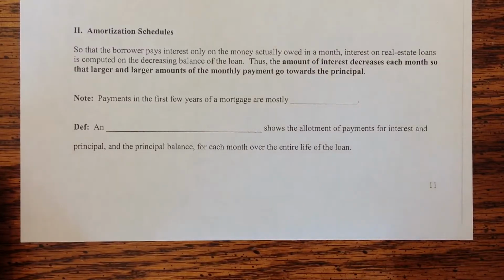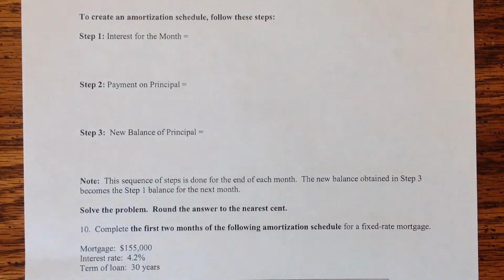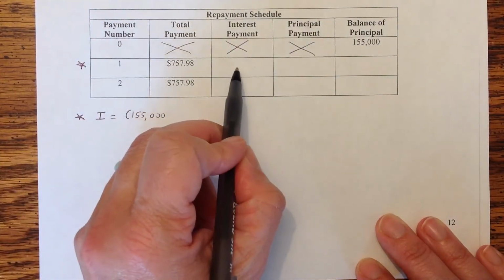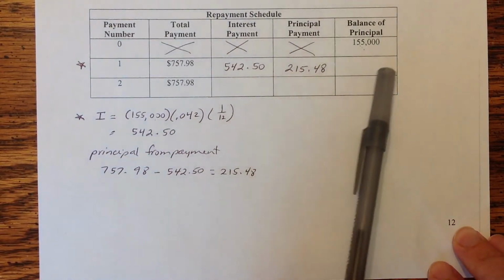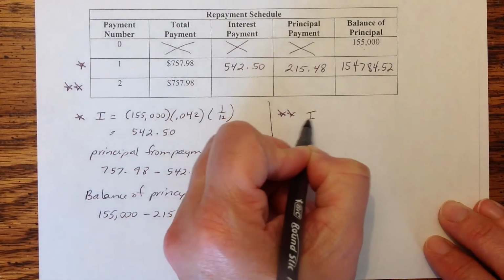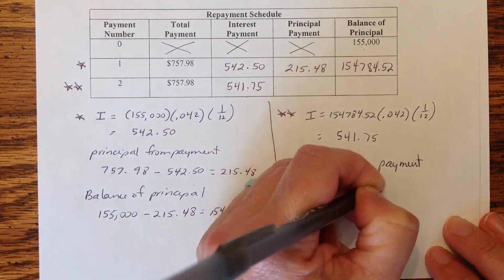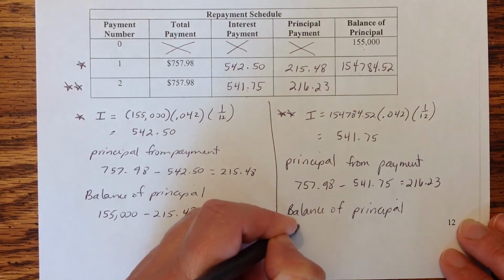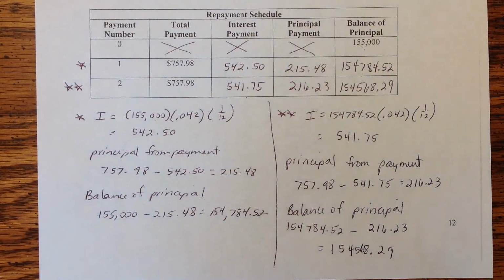Math 111 Section 13.4 Amortization Schedule